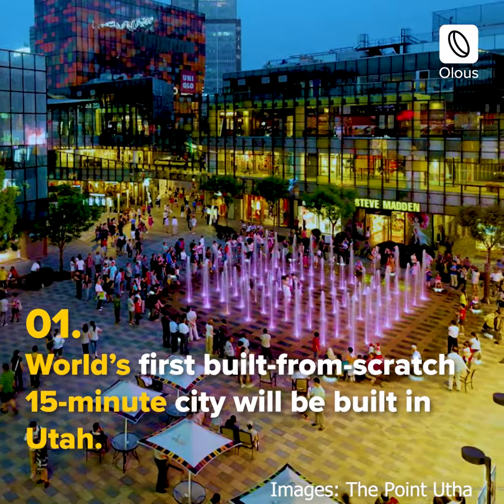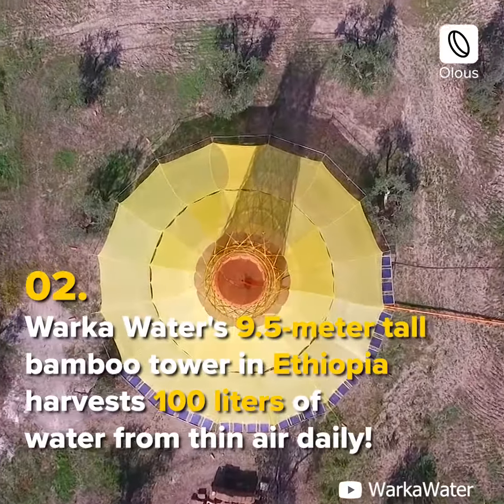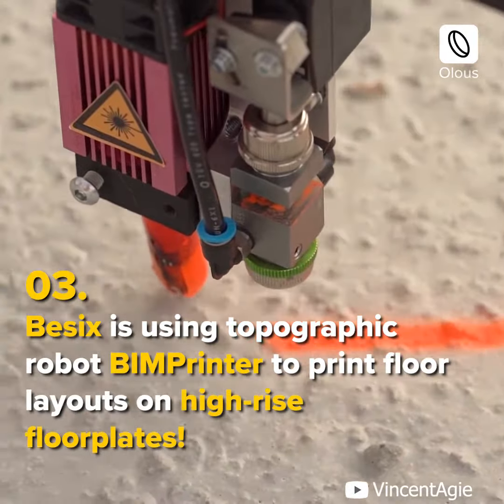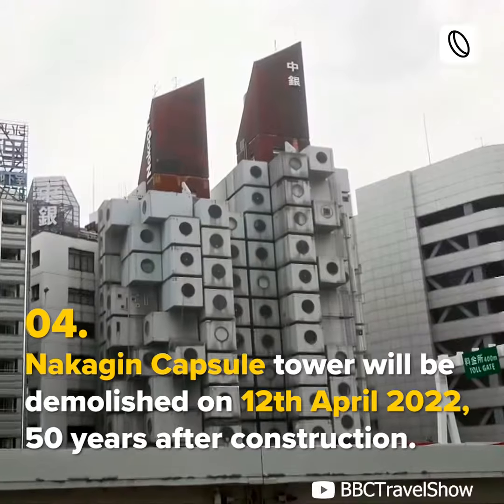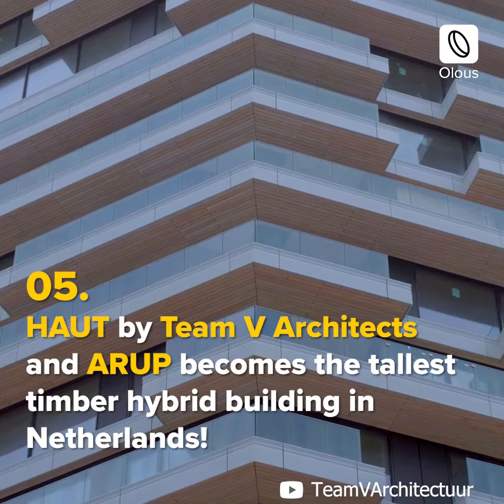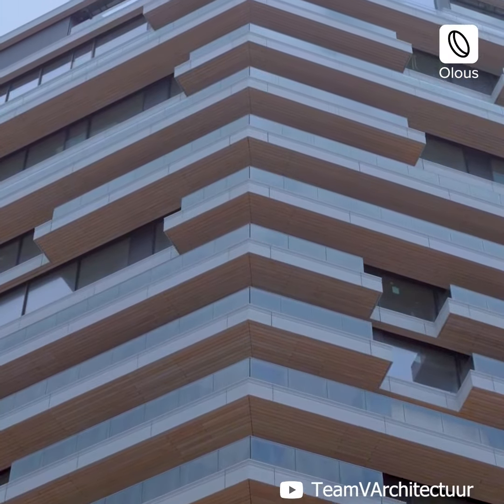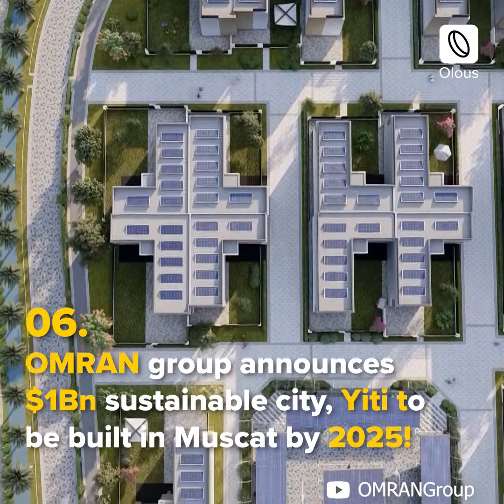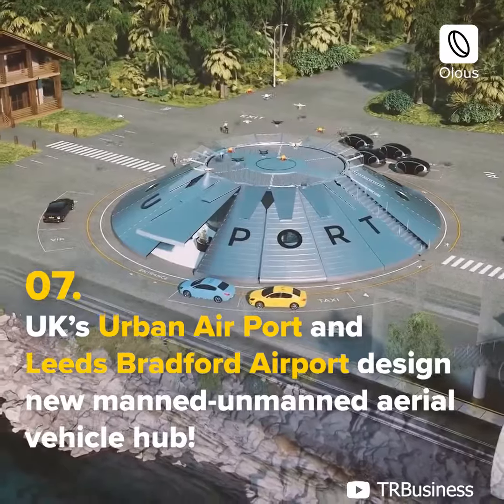Construction Industry News This Week!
Watch this 1-minute video to know more about this week's Global Construction Updates!

In News:

World’s first built-from-scratch 15-minute city will be built in Utah.
Warka Water's 9.5-meter tall bamboo tower in Ethiopia harvests 100 liters of water from thin air daily!
Besix is using topographic robot BIMPrinter to print floor layouts on high-rise floorplates!
Nakagin Capsule tower will be demolished on 12th April 2022, 50 years after construction.
HAUT by Team V Architects and ARUP becomes the tallest timber hybrid building in Netherlands!
OMRAN group announces $1Bn sustainable city, Yiti to be built in Muscat by 2025!
UK’s Urban Air Port and Leeds Bradford Airport design new manned-unmanned aerial vehicle hub!

👉To learn more about the world this week you need to check out Olous App:

If you wish to learn more about Construction Industry news, we recommend you to have a look at our playlist "The World This Week" every Saturday!